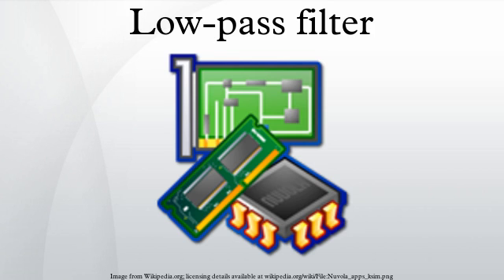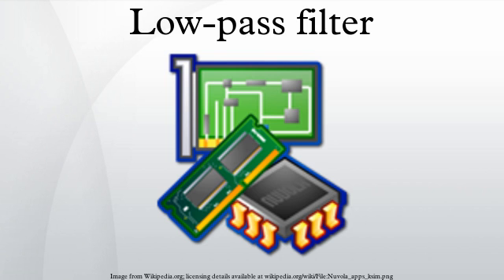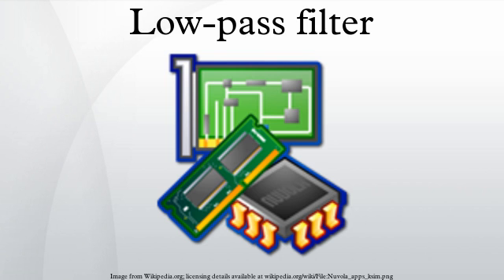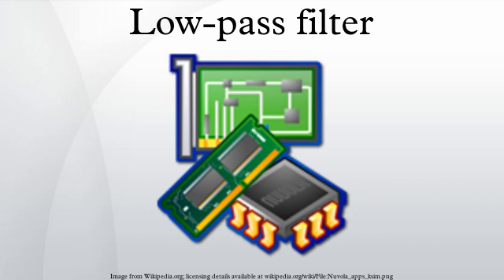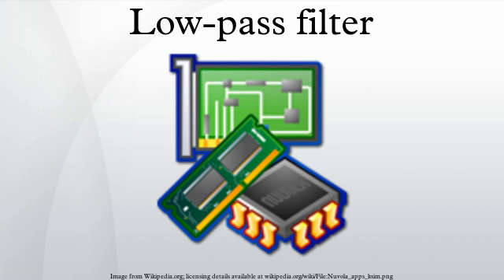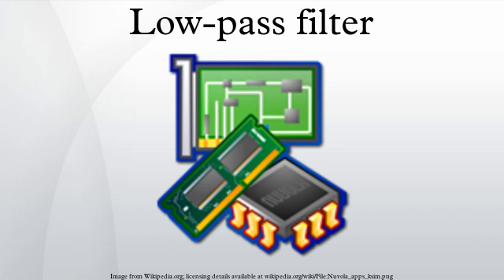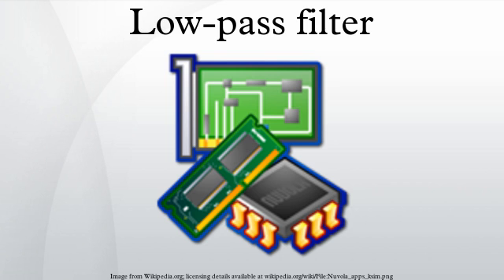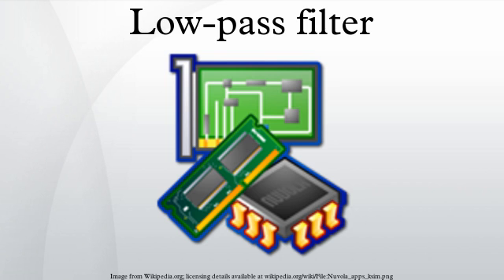Low-pass filter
A low-pass filter is a filter that passes low-frequency signals and attenuates (reduces the amplitude of) signals with frequencies higher than the cutoff frequency. The actual amount of attenuation for each frequency varies depending on specific filter design. It is sometimes called a high-cut filter, or treble cut filter in audio applications. A low-pass filter is the opposite of a high-pass filter. A band-pass filter is a combination of a low-pass and a high-pass.
Low-pass filters exist in many different forms, including electronic circuits (such as a hiss filter used in audio), anti-aliasing filters for conditioning signals prior to analog-to-digital conversion, digital filters for smoothing sets of data, acoustic barriers, blurring of images, and so on. The moving average operation used in fields such as finance is a particular kind of low-pass filter, and can be analyzed with the same signal processing techniques as are used for other low-pass filters. Low-pass filters provide a smoother form of a signal, removing the short-term fluctuations, and leaving the longer-term trend.